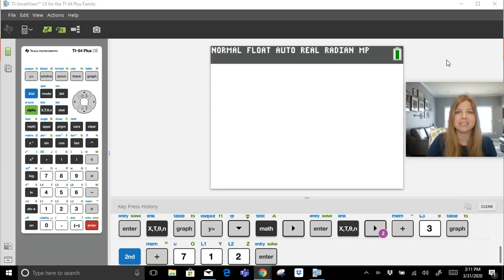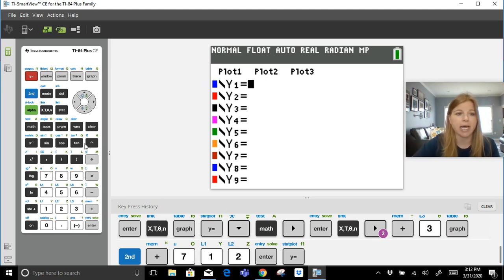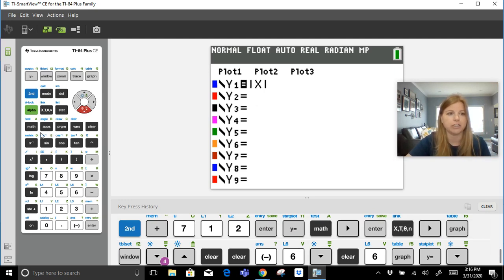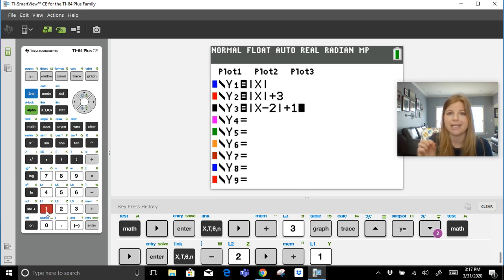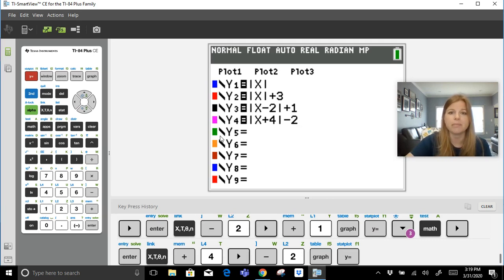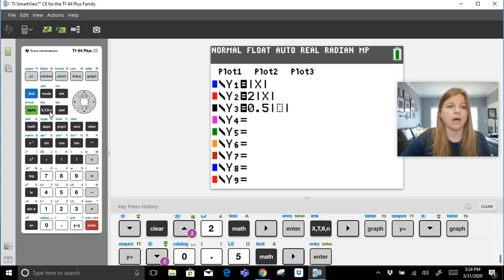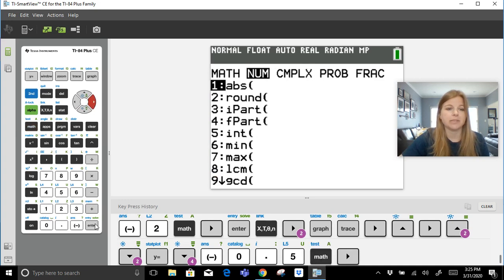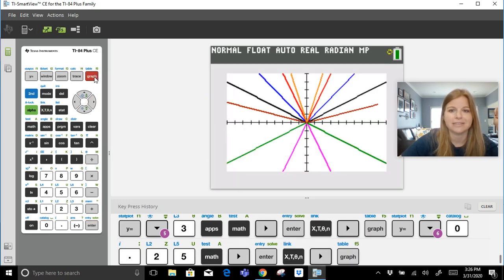Algebra 1 - Graphing Transformations of Absolute Value Functions Using the TI-84 Plus CE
Join me as I show you how quickly and easily you can graph absolute value functions (and their transformations) on the TI-84 SmartView CE Emulator for the TI-84 Plus.

Teachers and students can both download the software onto a personal laptop or desktop, so head over to education.ti.com to access the downloadable files and get 6 months of free access!  :)

Quizlet: @yakubovmath
Teachers Pay Teachers:  @iteachalgebra